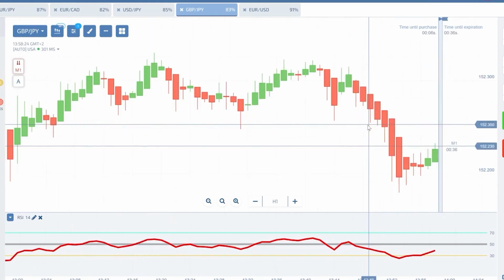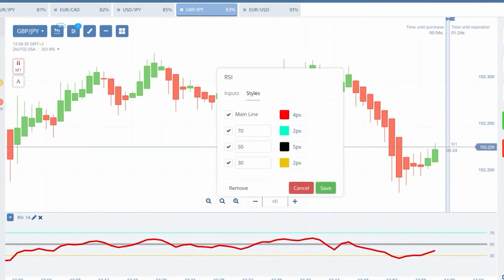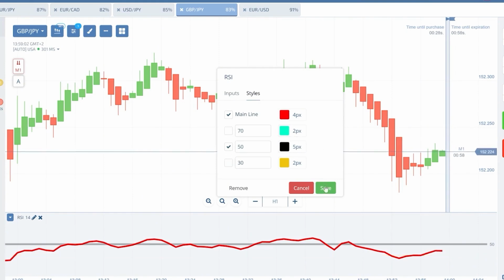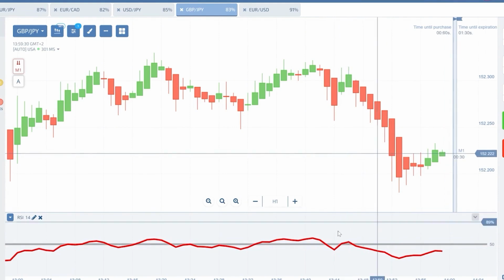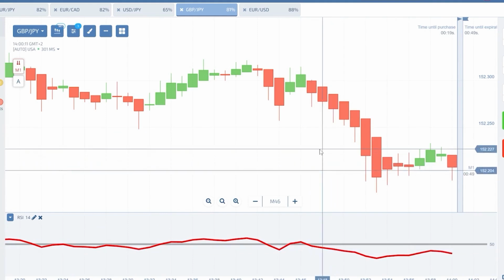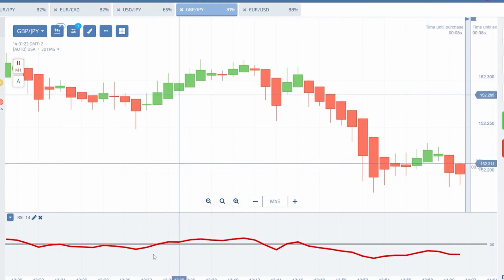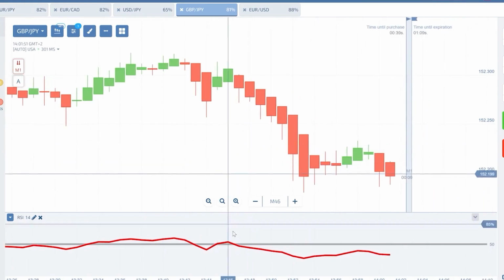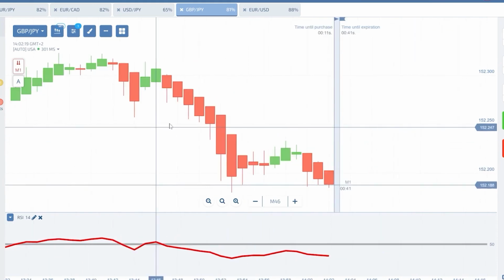HEIKIN ASHI BINARYOPTIONS STRATEGY (simple & effective)